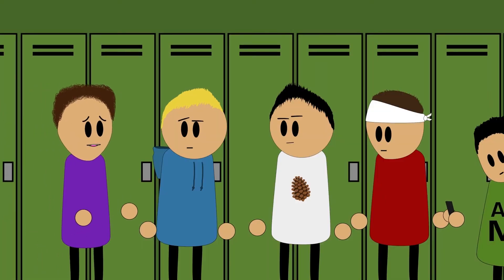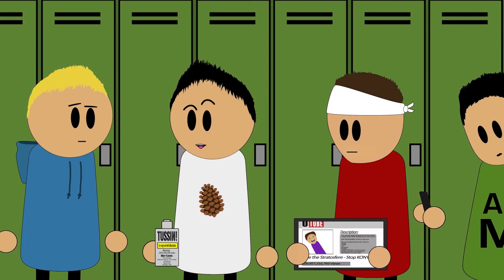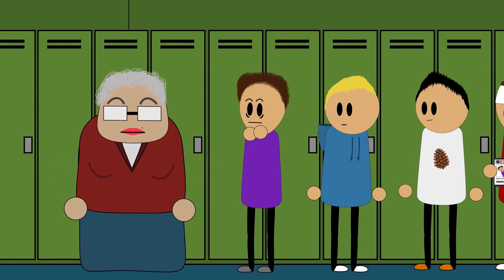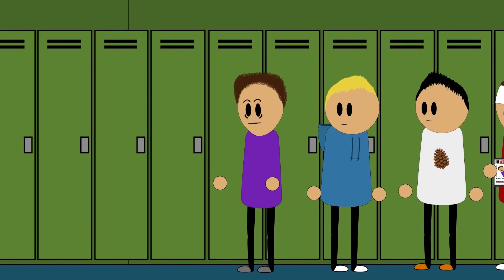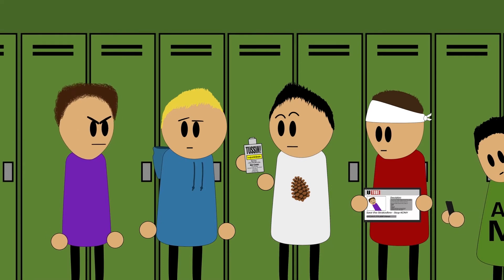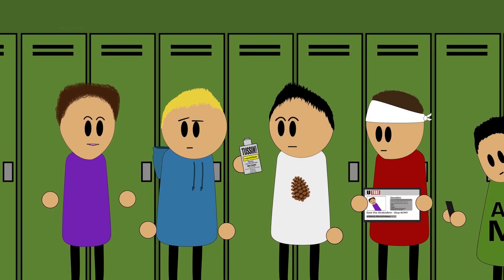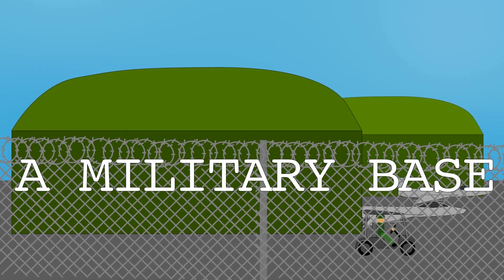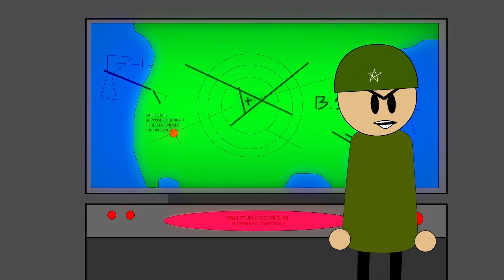Feeble Minds - Ep 1 Cotton Candy Slaughter House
After being poison for 3 days on cough medicine, Kacy Williams gives an elaborate speech on the horrors of the Cotton Candy Slaughter House. Miraculously his classmates believe his story. Derrick who recorded his speech, uploads it to Youtube and from there it spreads like wild fire rallying millions of people for Kacy's cause.